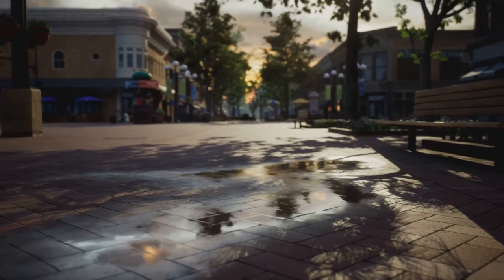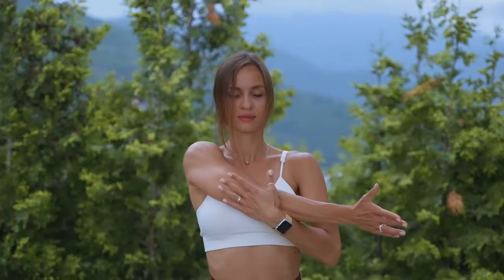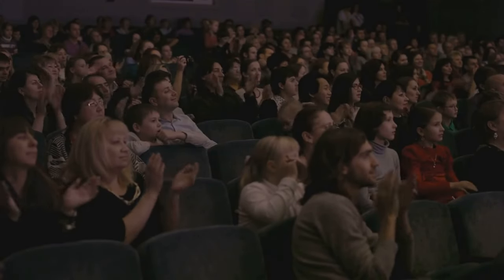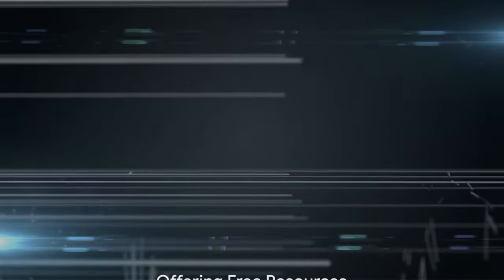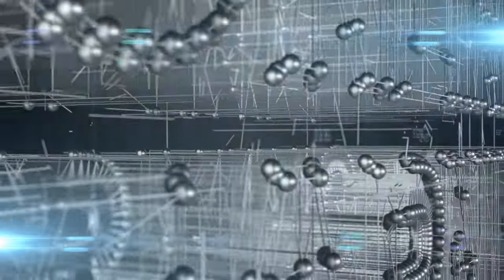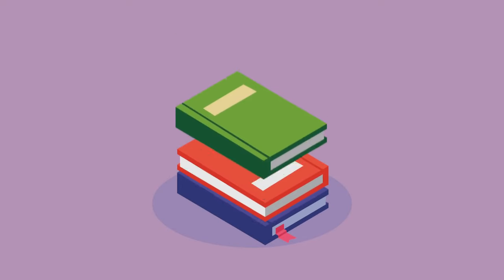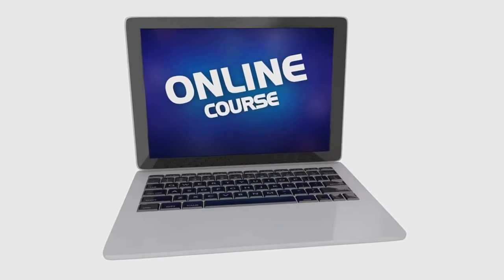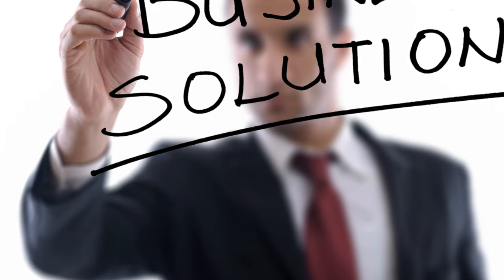Mastering Affiliate Marketing: Strategies for Niche Website Success and Email Domination!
Unlock the Secrets of Affiliate Marketing with Expert Strategies for Niche Website Triumphs and Email Marketing Dominance! 🚀 Learn how to build profitable niche websites, harness the power of email marketing, and skyrocket your affiliate earnings!

MARKETING MERCH